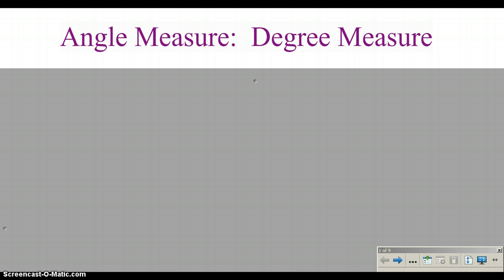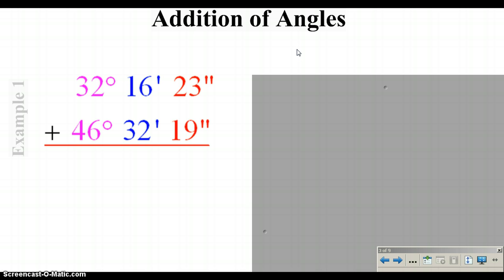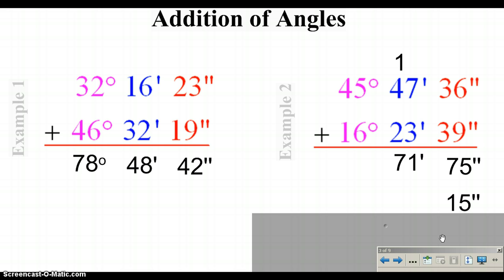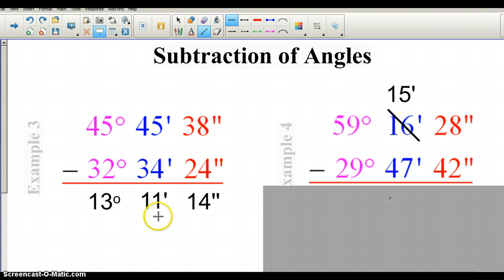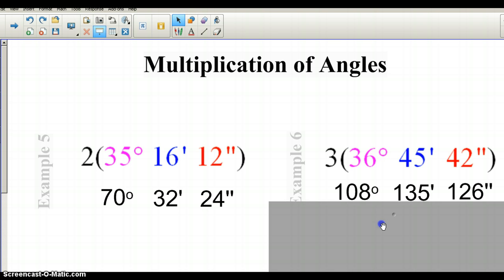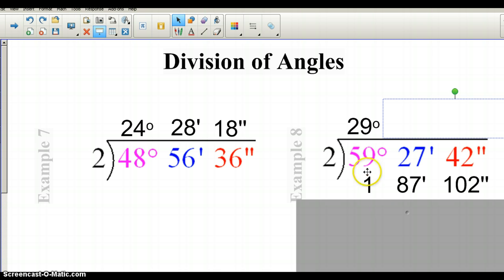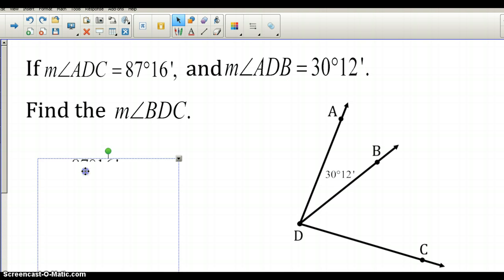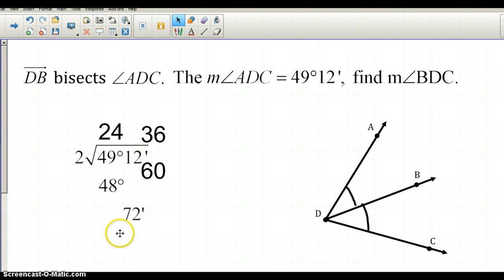Degree Minute Second